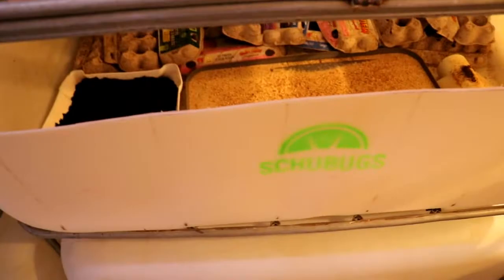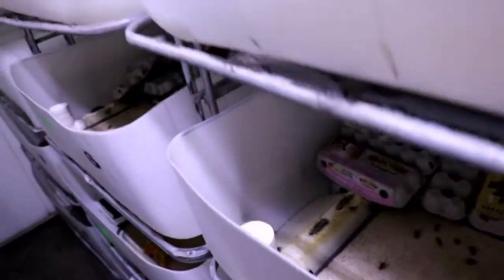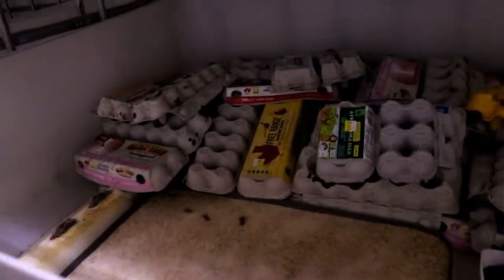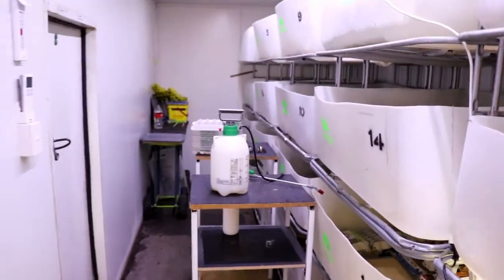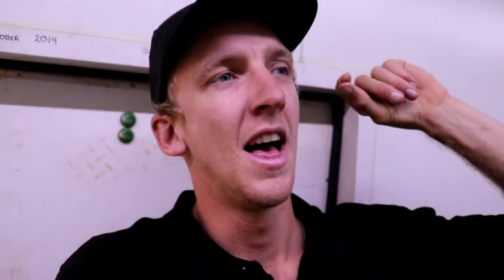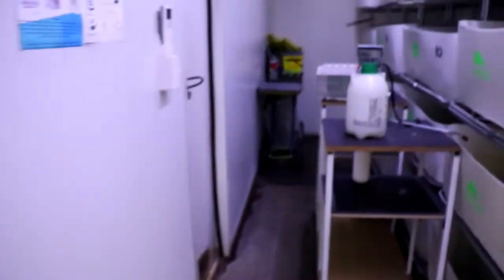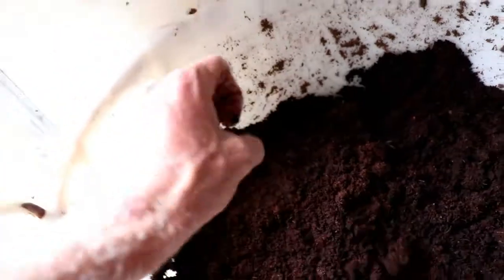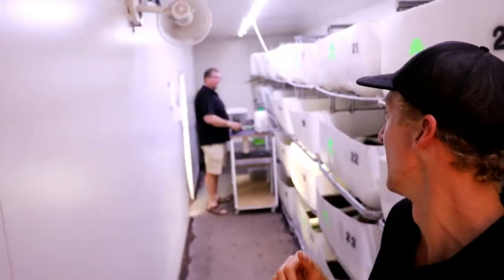How To Breed Crickets / Tips and Tricks / Schubugs Vlog 22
In this video we go into detail about everything you need for breeding crickets.

When you start breeding crickets it may take some time for the crickets to start breeding. The environment, food, water, size, age, and even the noise they make will determine when they are ready to start breeding.

Schubugs